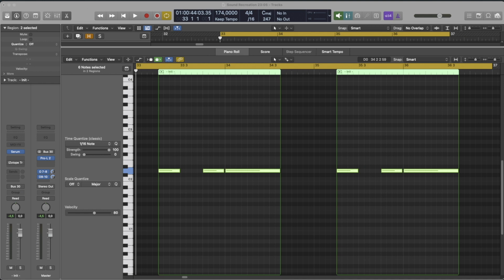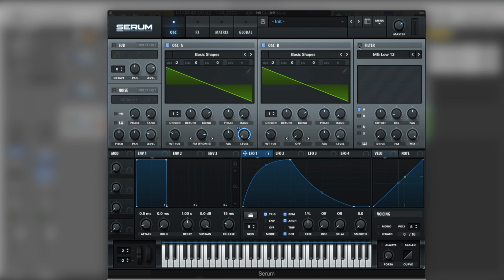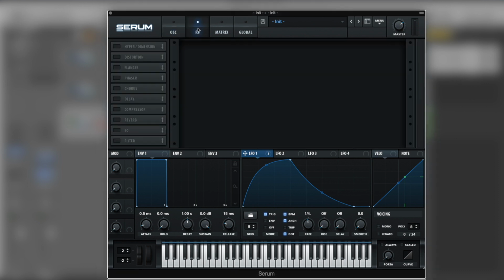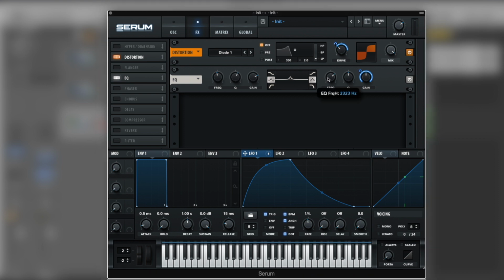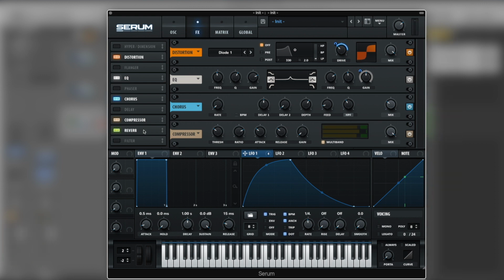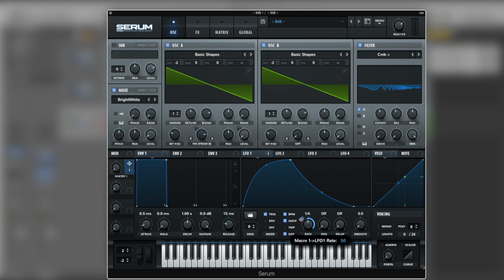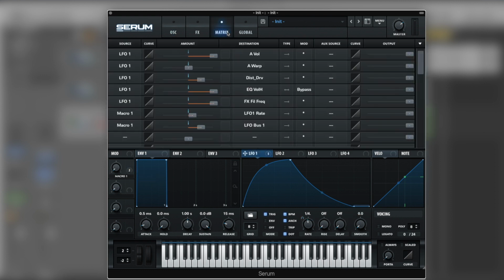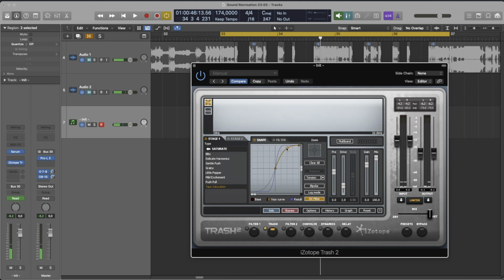How to make BASSES like Turno & Ben Snow - Judge Rinder in Xfer Serum | DNB Sound Design Tutorial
An in-depth Drum & Bass sound design tutorial on recreating the bass from Judge Rinder by Turno & Ben Snow in Xfer Serum.

Related written guide: How to Make Drum and Bass Bass: A Guide to Every Bass Type